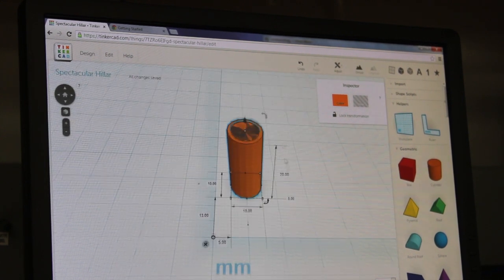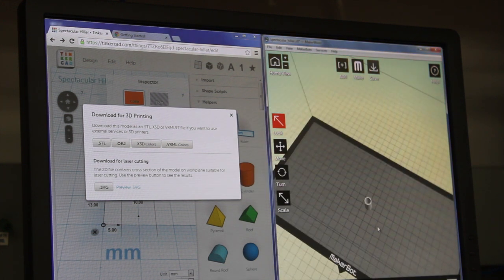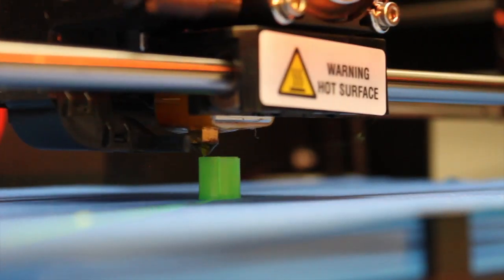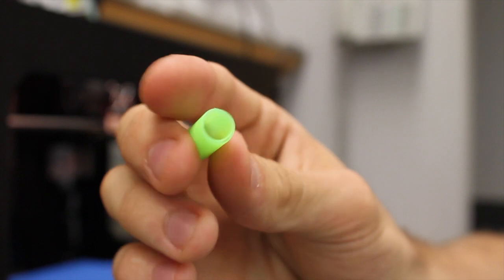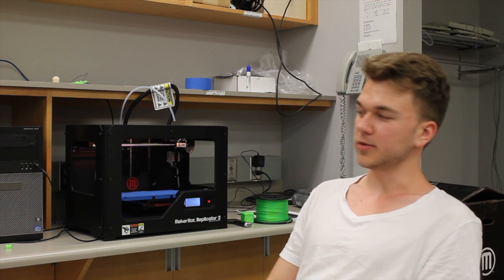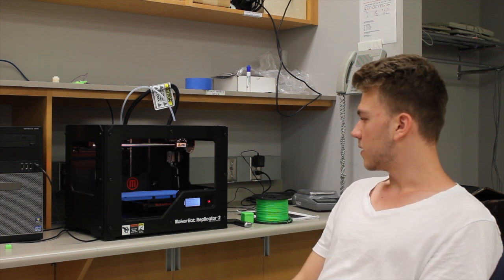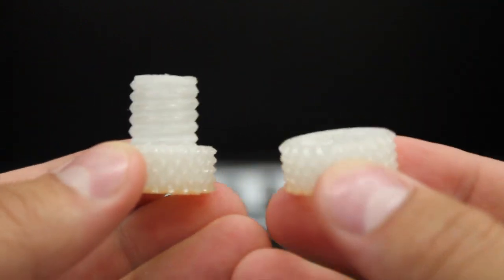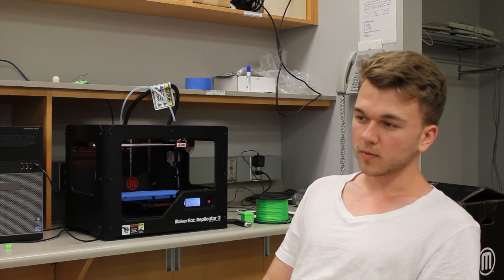Wilfrid Laurier University's 3D Printer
Roman Sanine, a fourth-year BBA and BSc student at WLU, gives a quick rundown of Laurier's new desktop 3D printer.